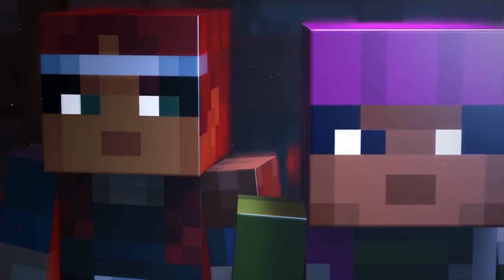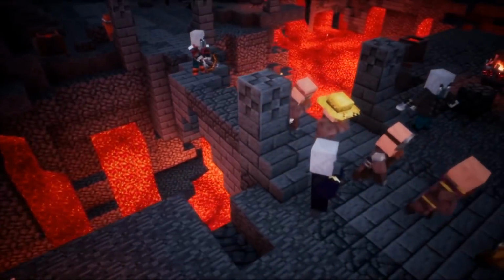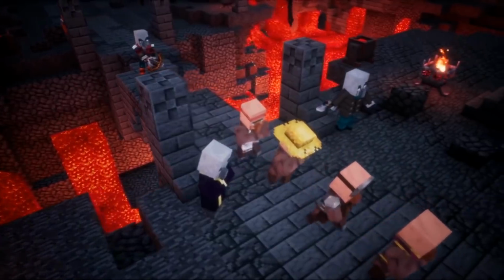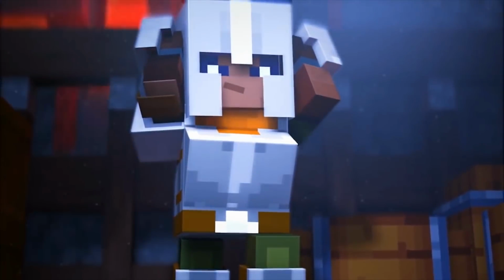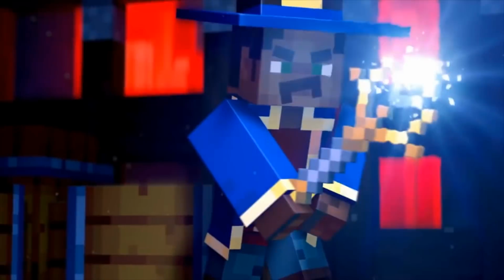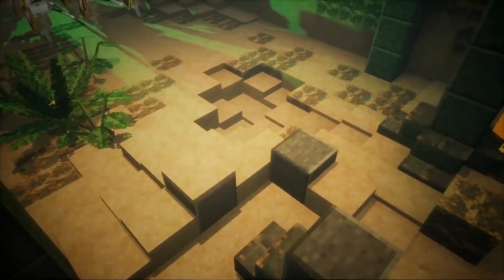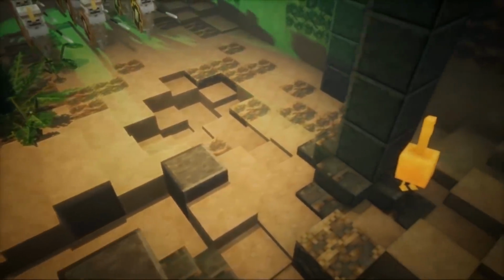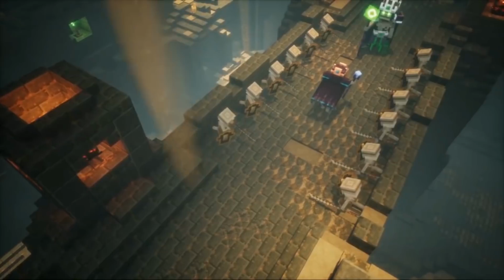Hidden Things In the Minecraft Dungeons Trailer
I take a REALLY close look at the Minecraft Dungeons trailer to see if there is anything that has been missed so far.